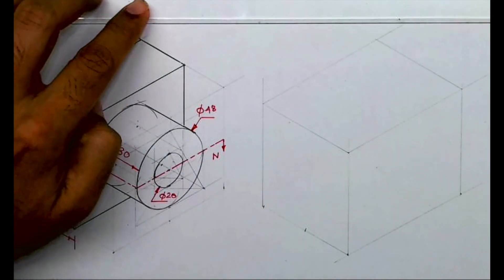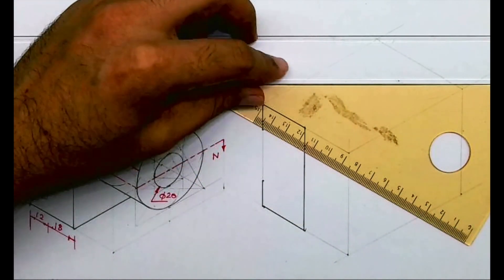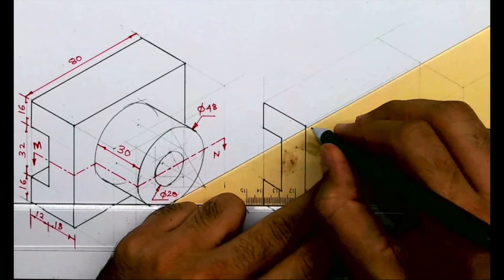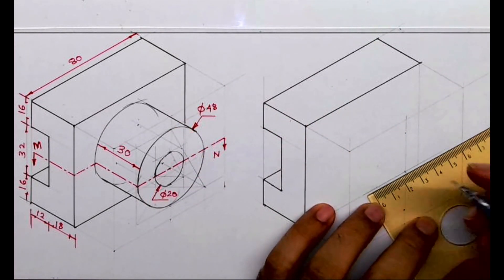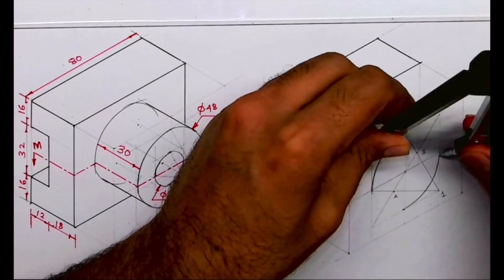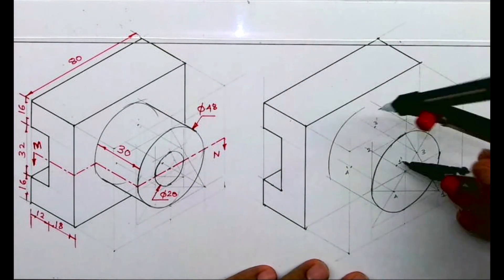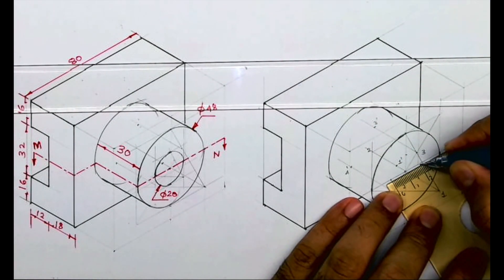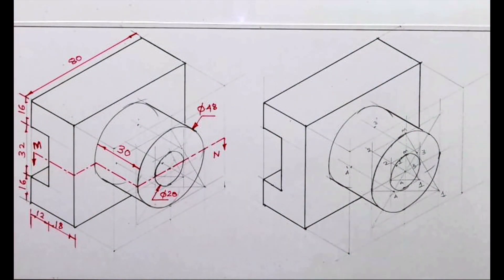How To Copy An Isometric View?